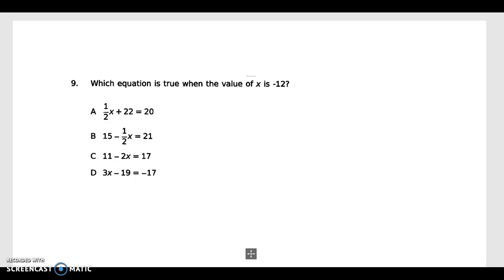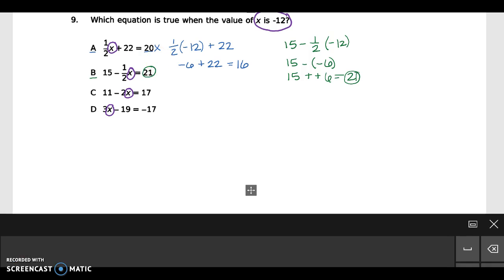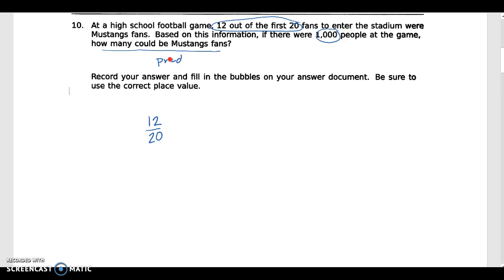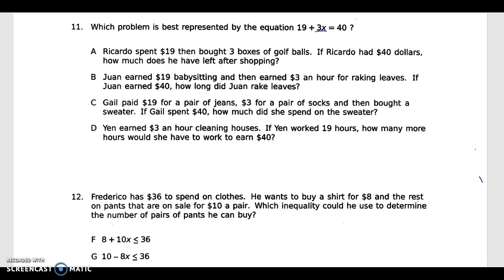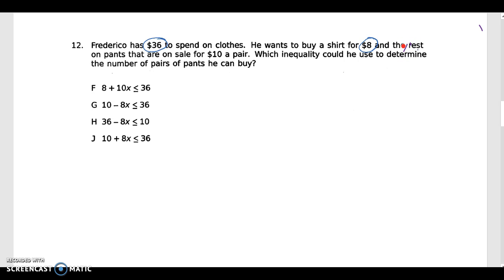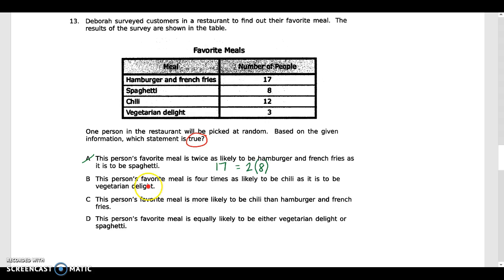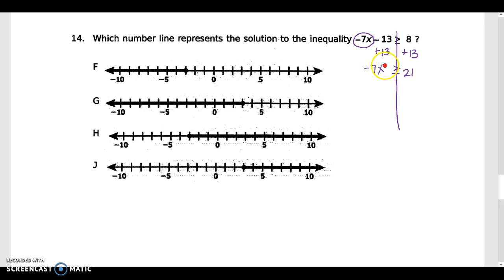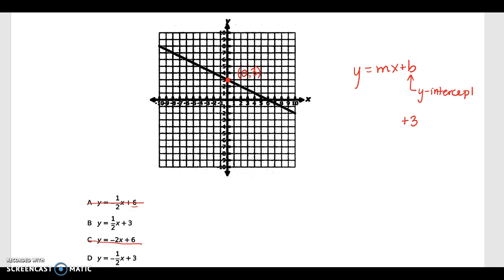CBA 4 Corrections #9-15 2016-2017